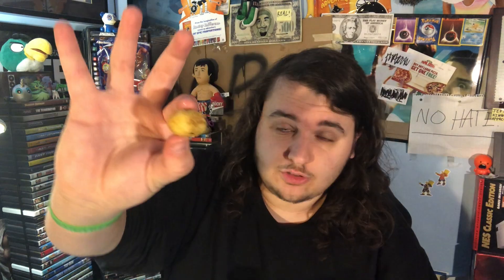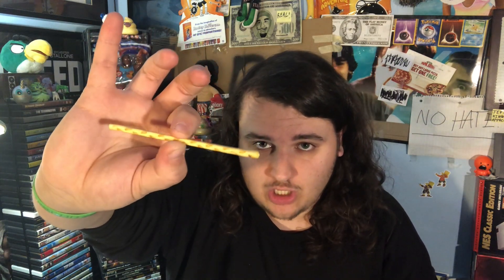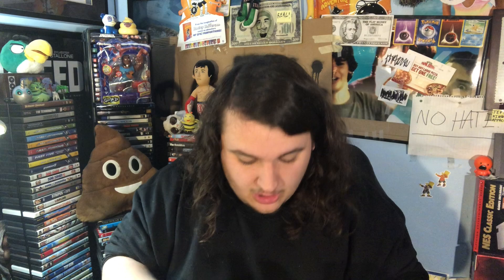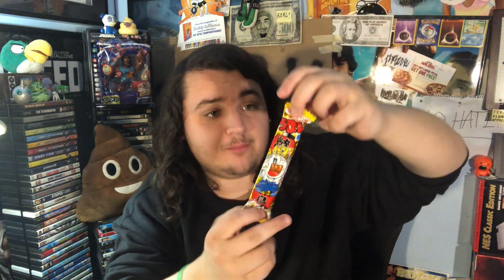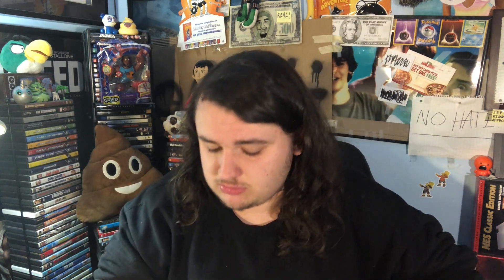Trying Japanese Candy For The First Time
IS JAPANESE CANDY GOOD?
Where I bought it
Thanks to "Calico" for the fan art
I try candy from Japan and see if I like it.